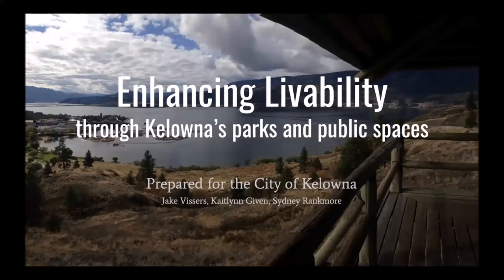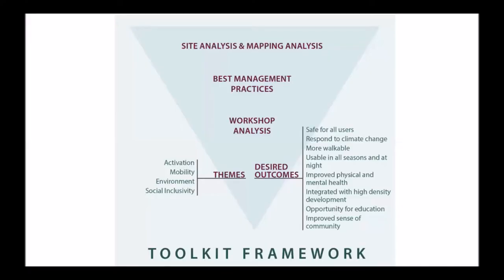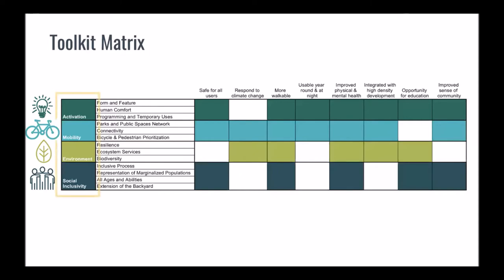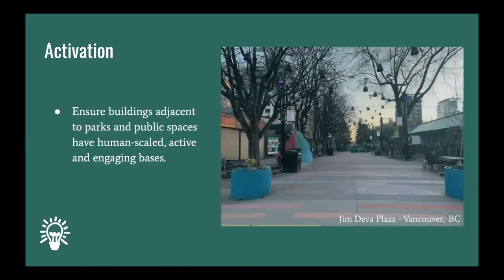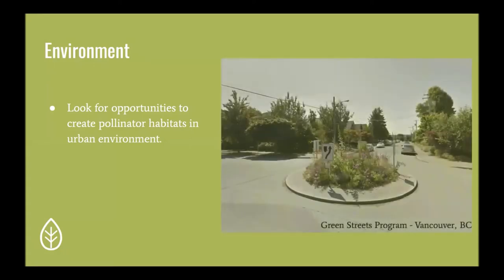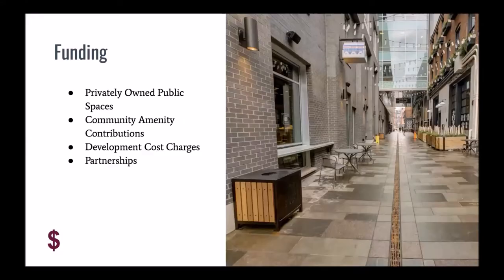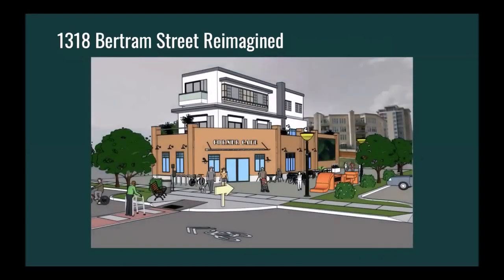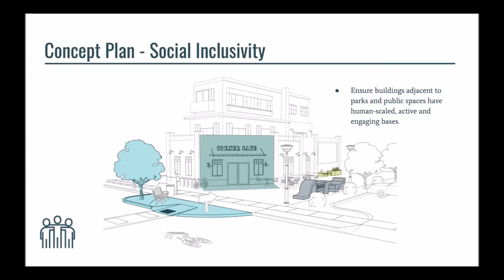Planning Studio 2020 | Enhancing Livability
Project by Jake Vissers
, Kaitlynn Given
 and Sydney Rankmore

Submitted in partial fulfillment of the requirements of a
Masters in Community and Regional Planning, in the
School of Community and Regional Planning (SCARP), at the